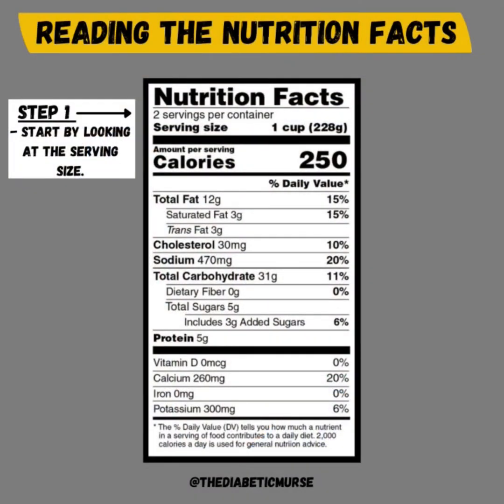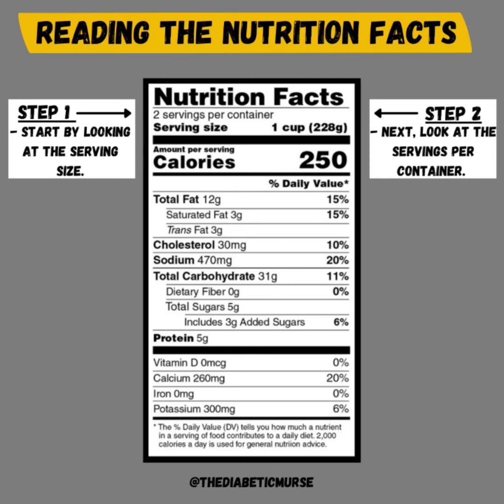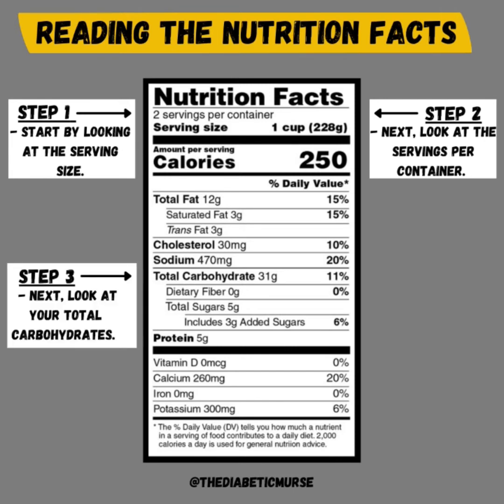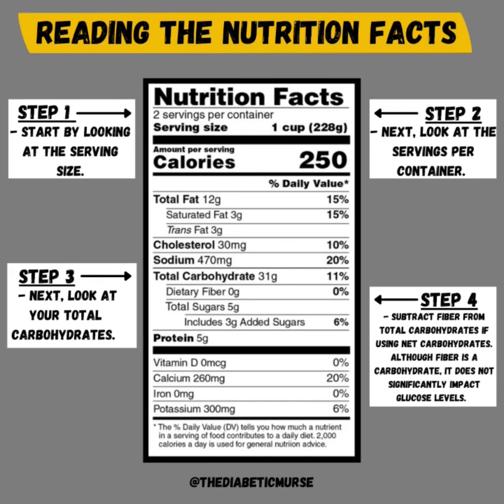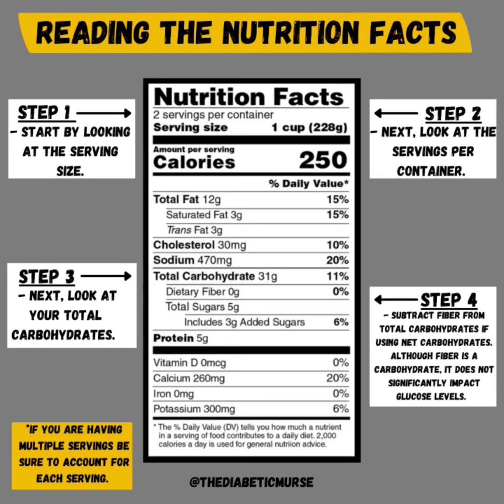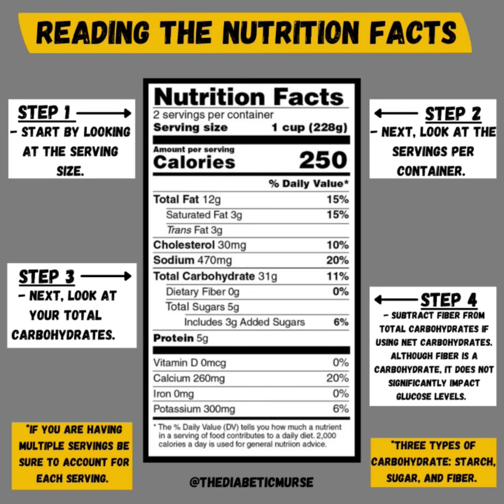Carbohydrate Counting: A Key to Blood Sugar Control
No need to fear the carbohydrates, count them! In this video we review the basics of carbohydrate counting with 4 main steps and learn the importance of consistency in carbohydrate counting.